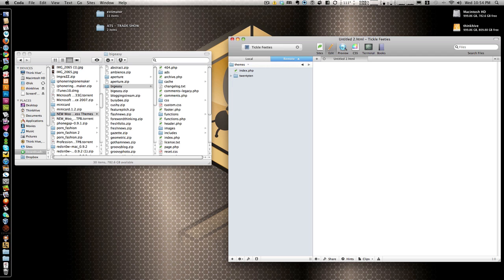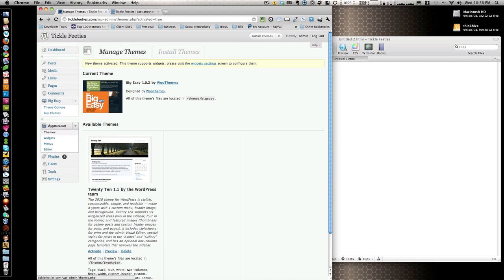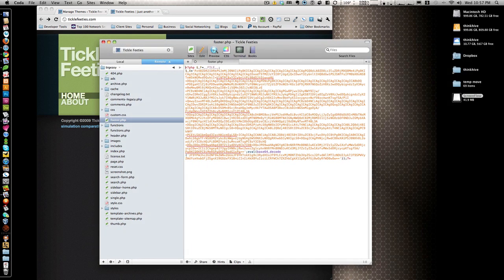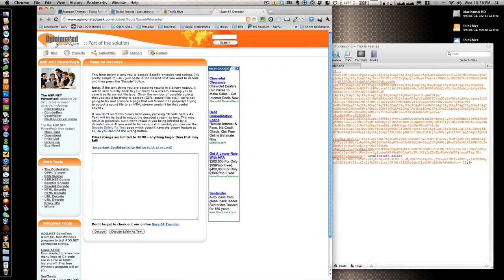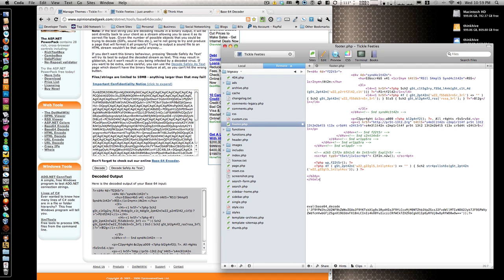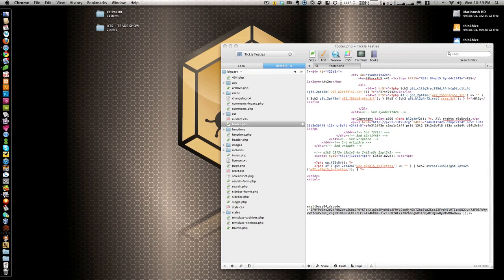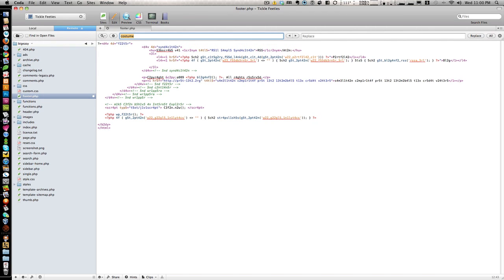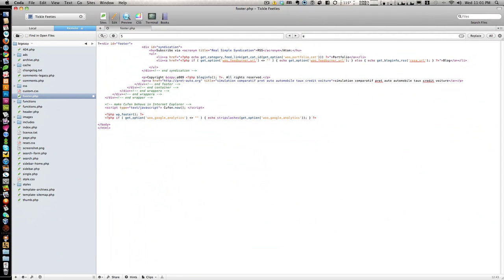Removing base64 from footer.php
In this video I will show you, quickly, how to remove those pesky links that are hidden in your footer.php file of some wordpress themes. They are encoded in base64 and 123456aouie. This is a quick tutorial.